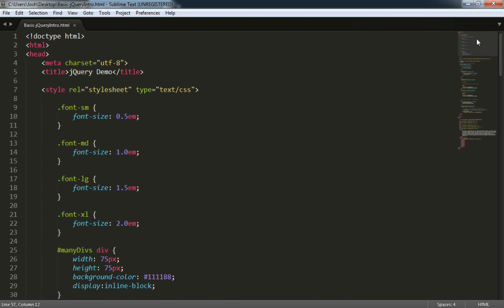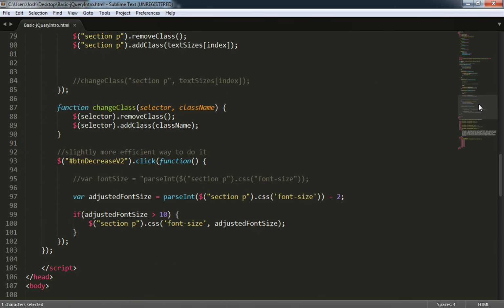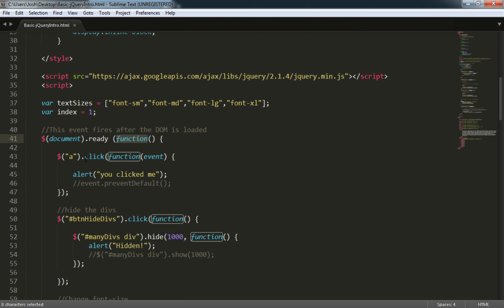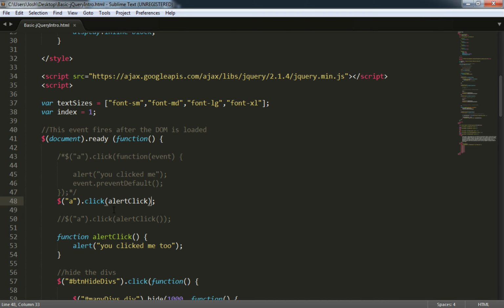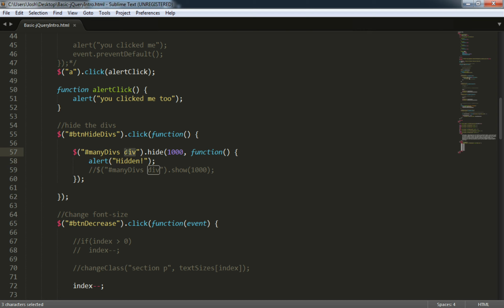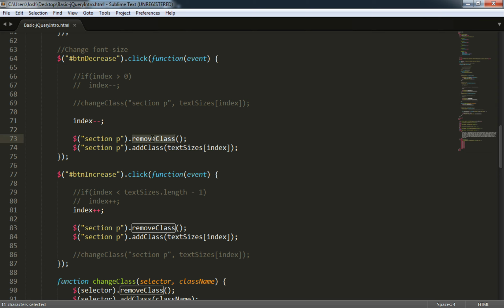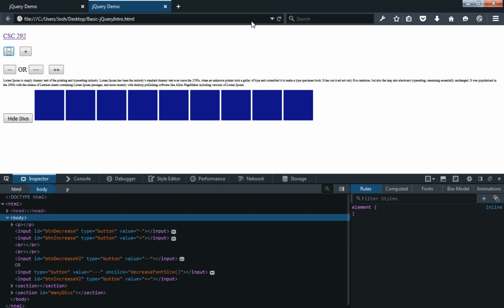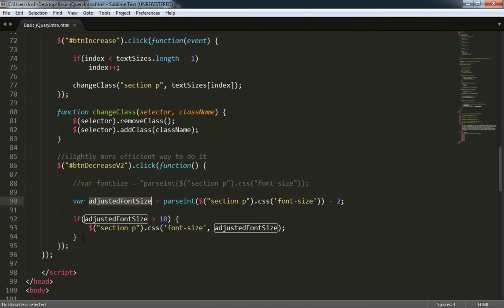09 - jQuery Examples